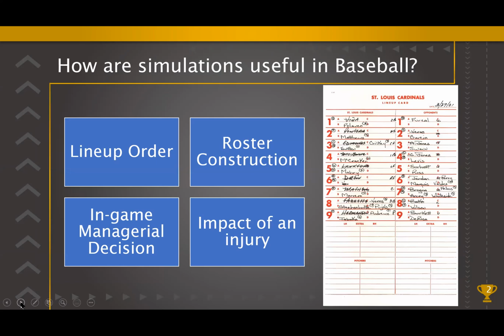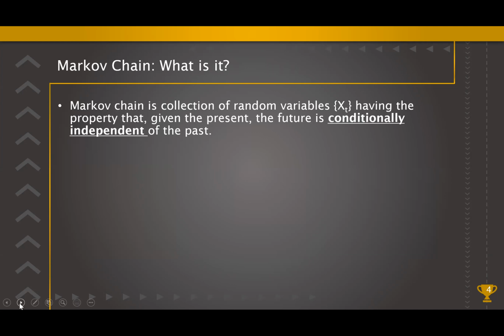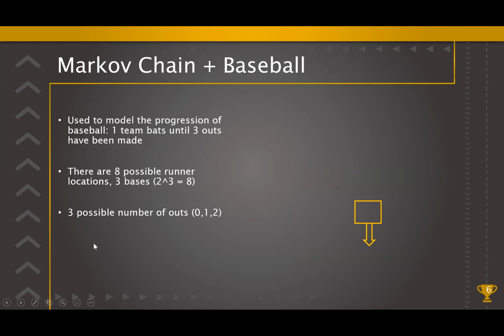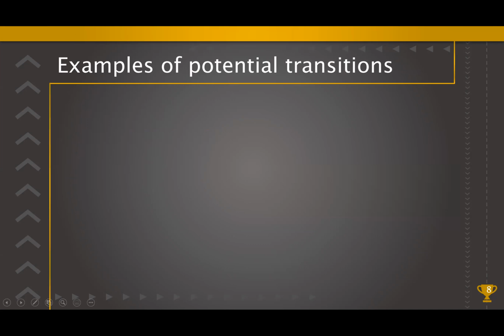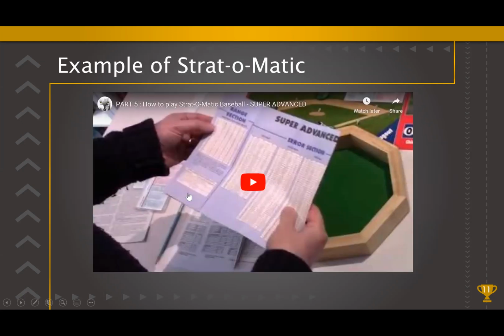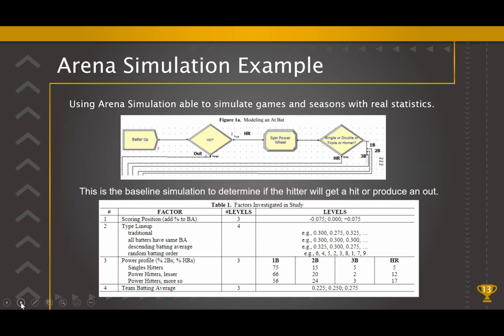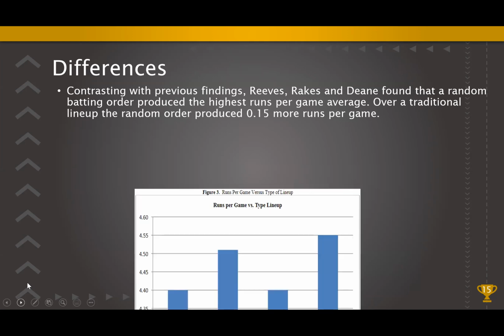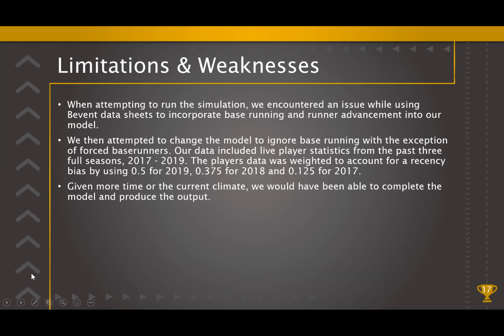Markov Baseball Simulation Literature Review - Team 0111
Final video presentation by Byul Cho, Mitchell Israel, Nishtha Ram, Adam Stein.
For Prof. Friedman Simulation Modeling Spring 2020 Baruch College OPR 9730